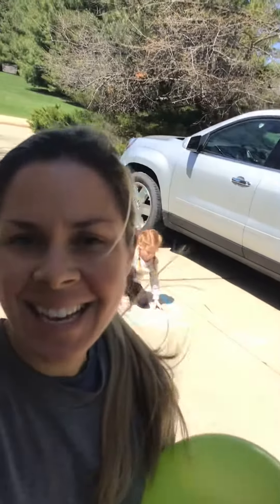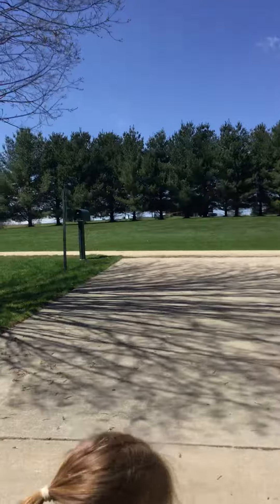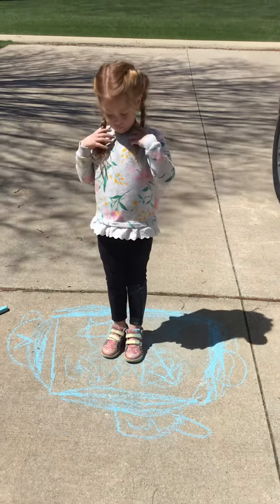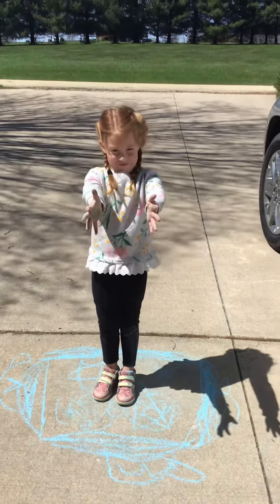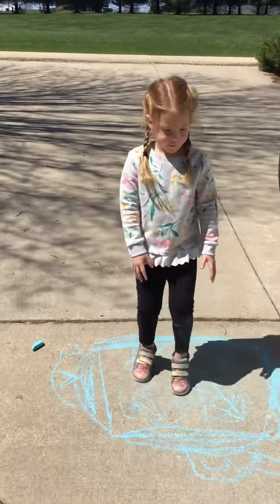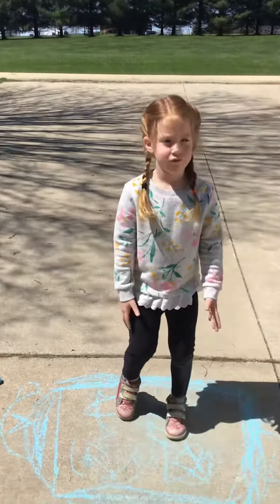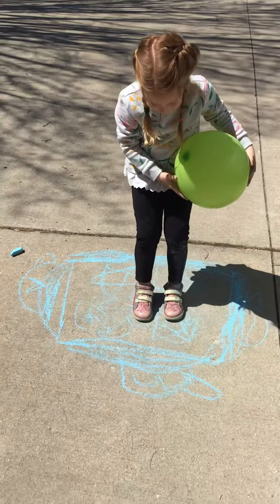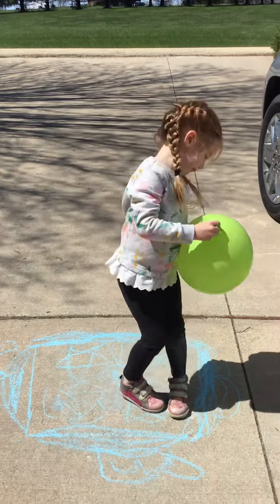Pediatric PT: Body awareness upper extremity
Upper extremity body awareness with a balloon.